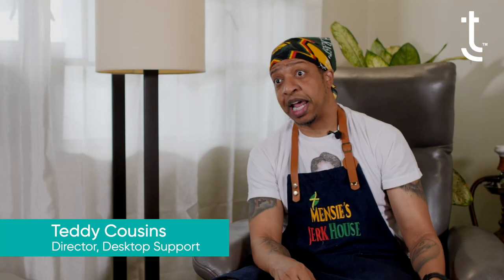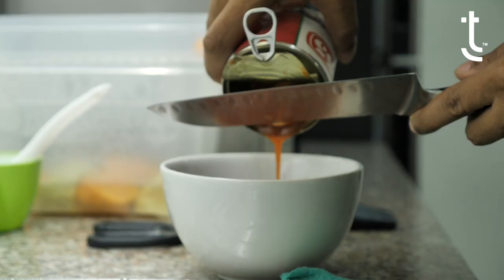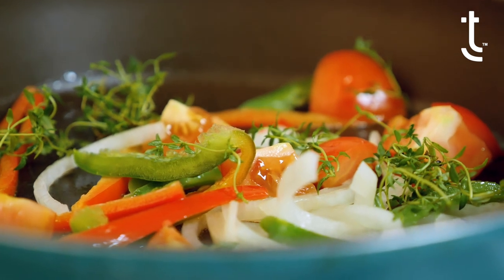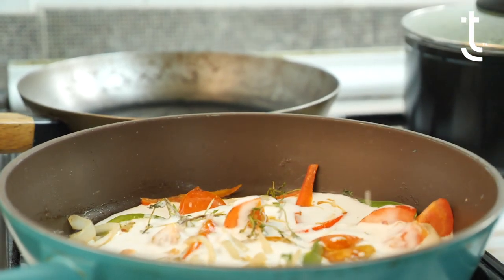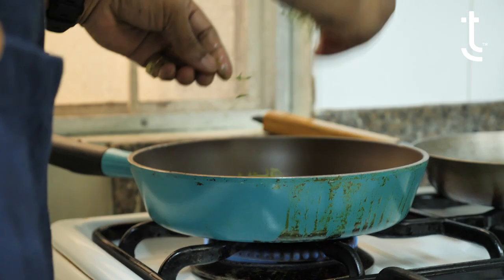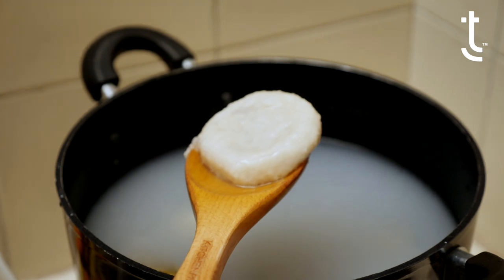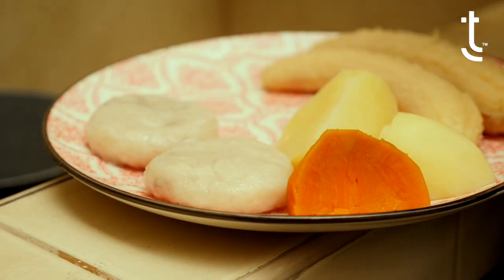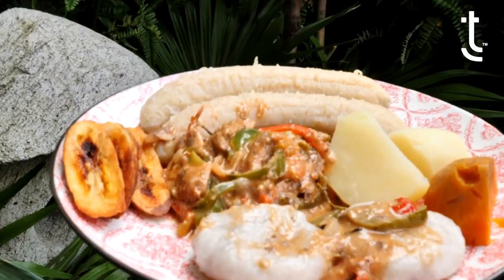Teddy's Rundown Mackerel Recipe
Here’s a foreign recipe that uses ingredients commonly found in a typical Filipino kitchen: rundown mackerel courtesy of our Desktop Support Director, Teddy Cousins.

Show us what you can make with just the ingredients in your kitchen right now, and join the 𝗧𝗲𝗹𝗲𝗧𝗲𝗰𝗵 𝗜𝗻𝘁𝗲𝗿-𝘀𝗶𝘁𝗲 𝗖𝗼𝗼𝗸𝗶𝗻𝗴 𝗖𝗼𝗻𝘁𝗲𝘀𝘁! Submission of entries is only until Dec. 11, 2021.

For details, please check your company e-mail. You may also reach out to your supervisor or Global Employee Engage Partner (formerly Employee Communications Associate or ECA).